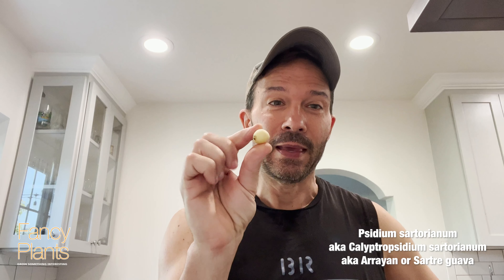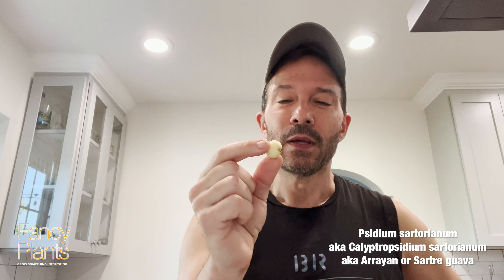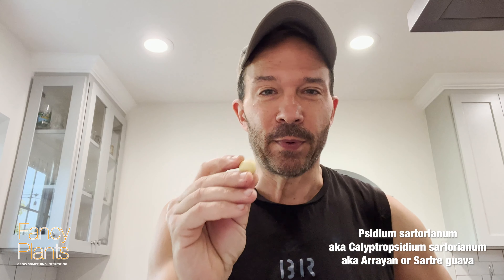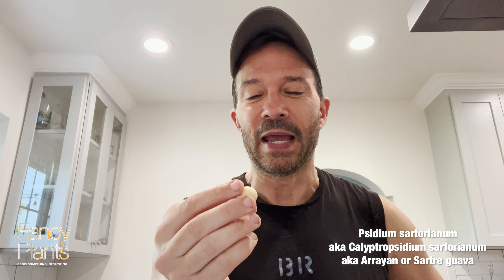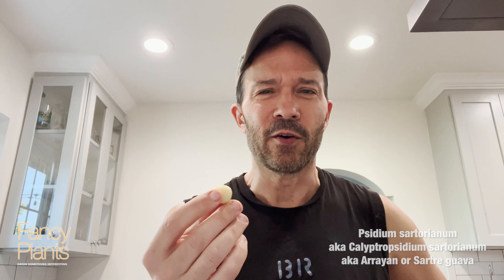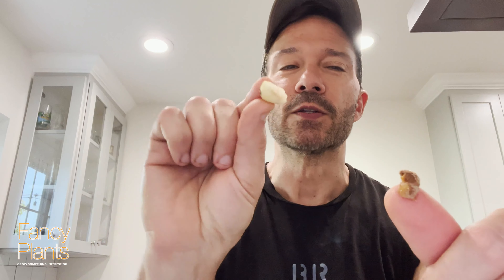Let's taste this super-duper cute guava called Psidium sartorianum, aka Arrayan. Hate, like or love?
Well, I wasn't sure what to expect out of this little ghostly guava. The tree is very ornamental, having super small dainty leaves on a very small bush that can produce hundreds of fruit at a time. It can be trained as a tree. This is the very first fruit I've been able to taste of this particular tree.

You can also grow this guava in a container and as most guavas, it can withstand some cold during the winters, maybe down to 9a or 9b. We're in USDA zone 10 and it doesn't even flinch when our nights hit 32 degrees for several nights.

This one is yet another surprise!

I need to grow to be able to bring you new videos!
What's growing in your fruit collection?
Grow something interesting. Let me know what it is :)